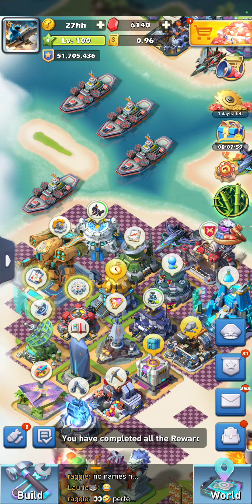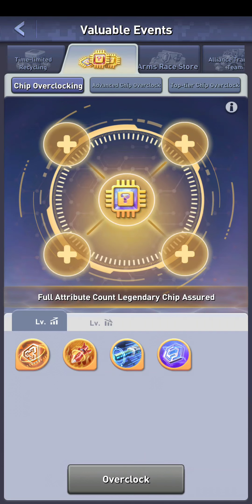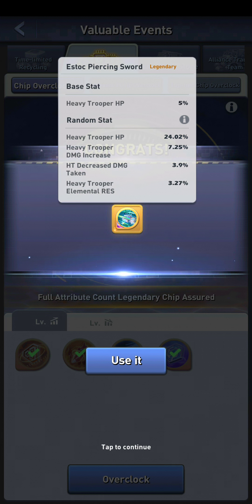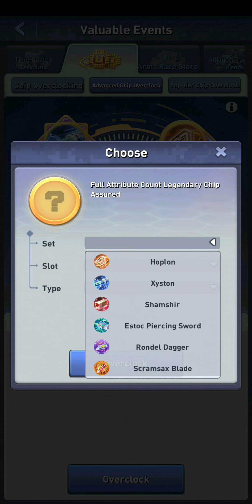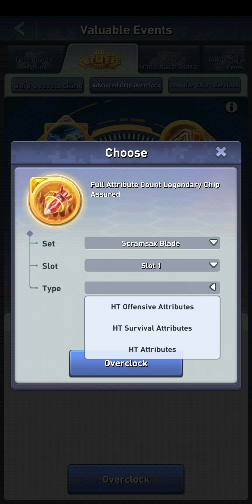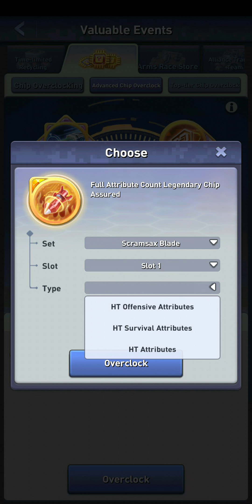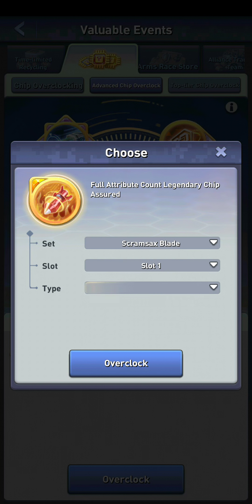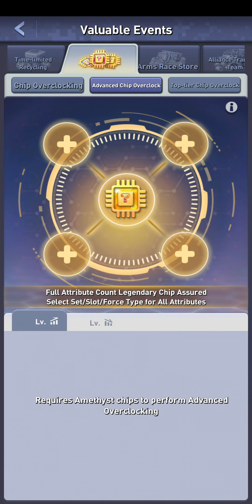Top War HT Chip Overclocking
An explanation of the various levels of overclocking for Heavy Trooper Chips.